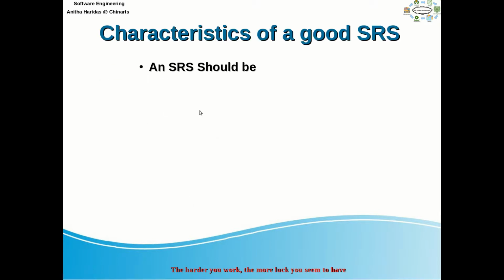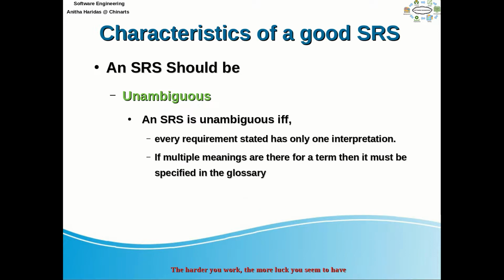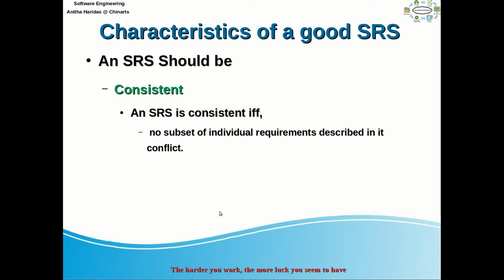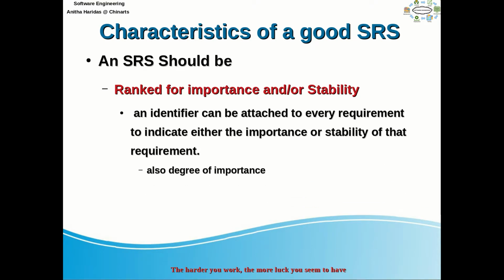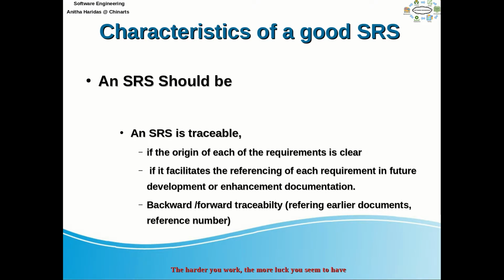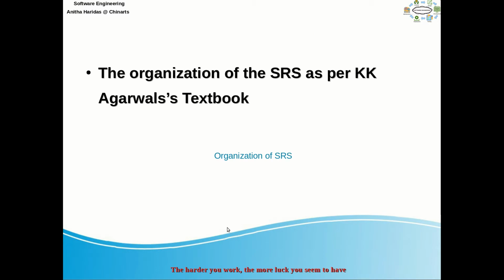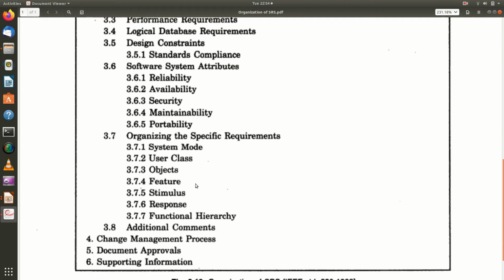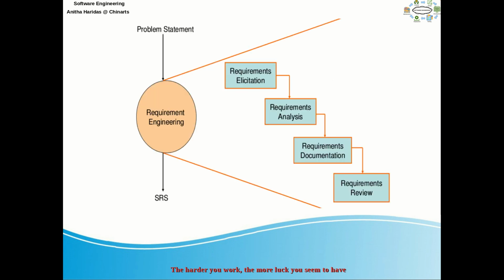SE U2 REquirement Documentation Screencast 2020 07 07 22:57:19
SE Requirement Documentation